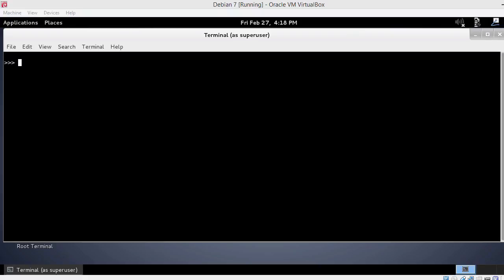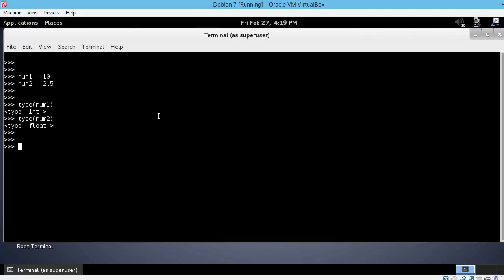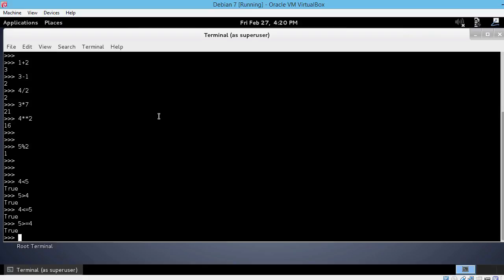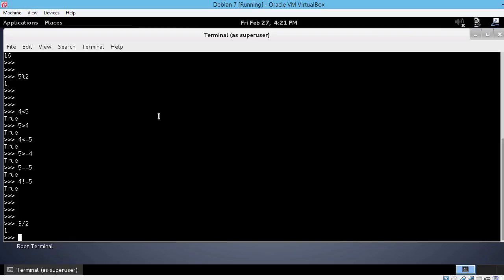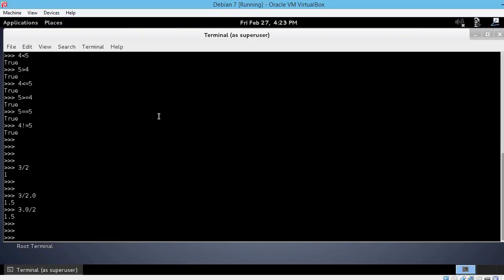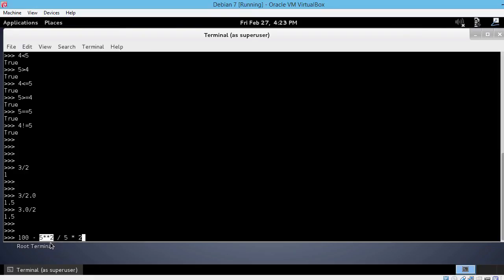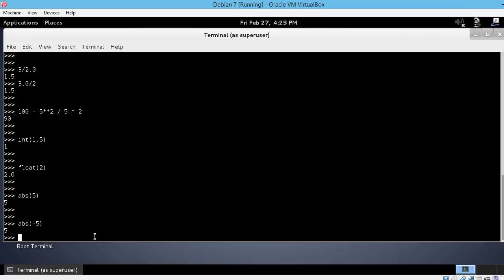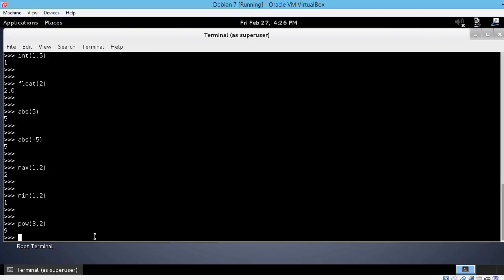Learn Python For Real Life Networking - Numbers and math operators